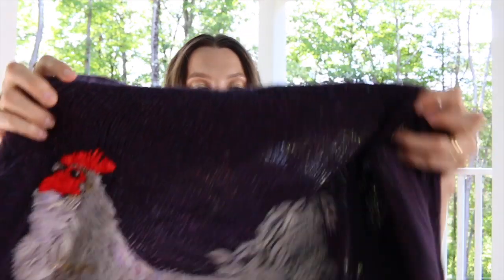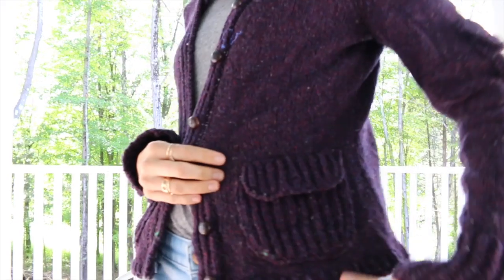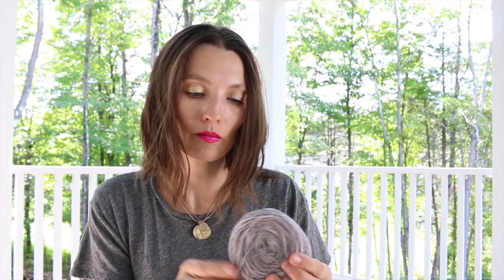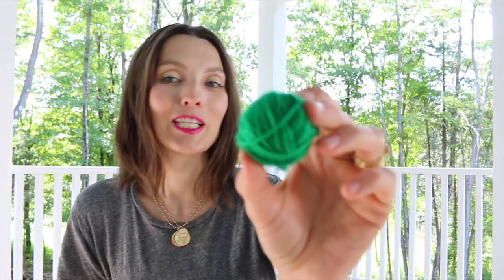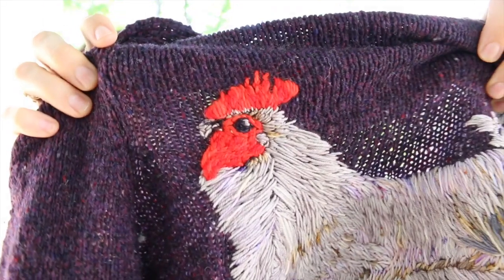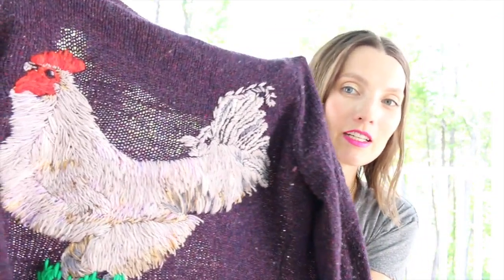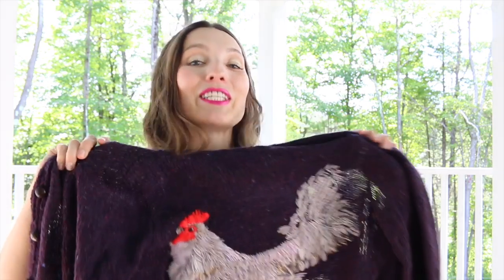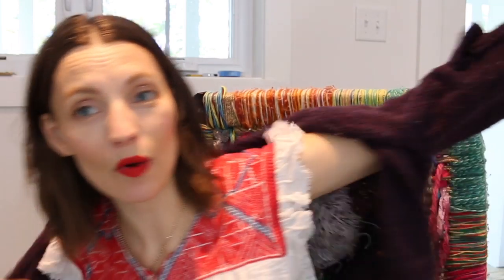Kristy Glass Knits: Woolly Tattoo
ravelry: kristyglass